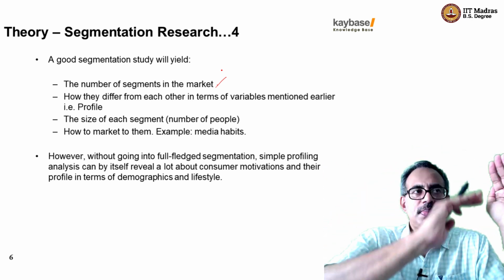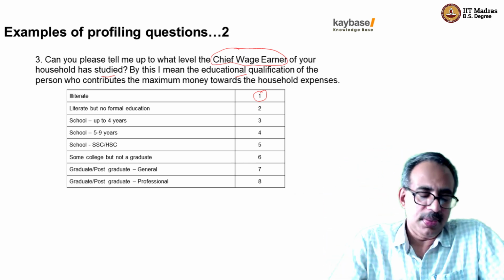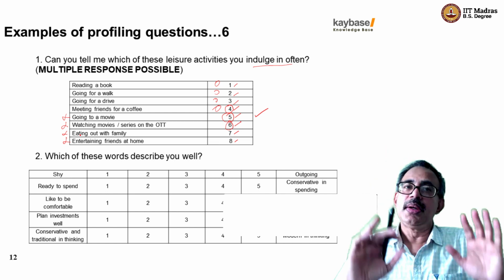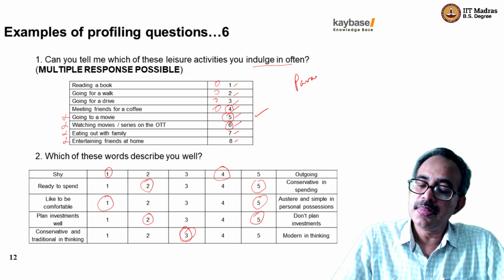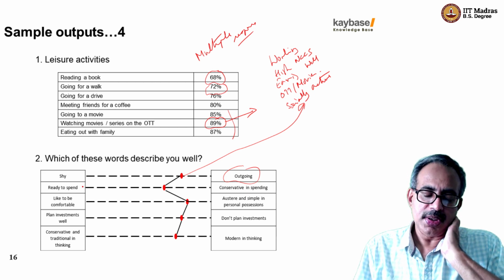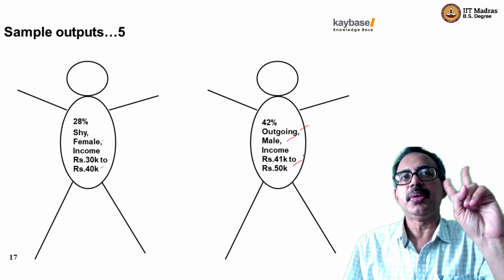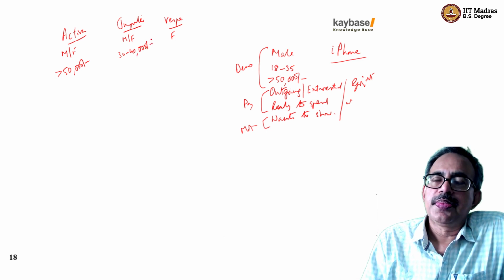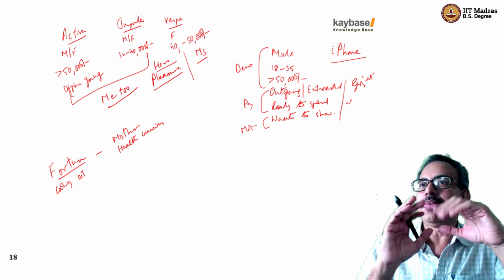W10_L1: Profiling & segmentation | part 2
Video Overview
This lecture focuses on profiling and segmentation in market research. We explore how segmentation studies are conducted, including identifying market segments, measuring their size, and understanding their defining characteristics. The session also covers demographic, lifestyle, and psychographic profiling with practical examples of how to create and analyze segmentation questions. By the end, you’ll understand how to use segmentation insights to design effective marketing strategies and better target your audience.